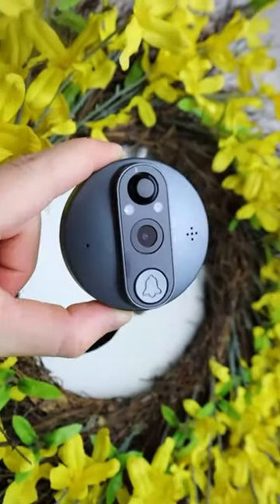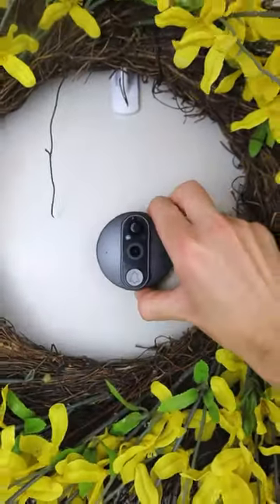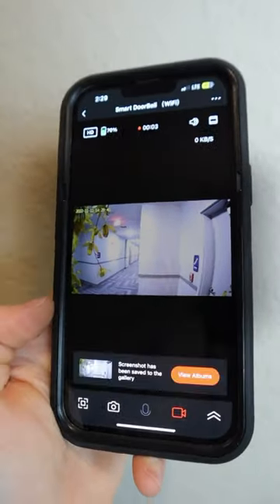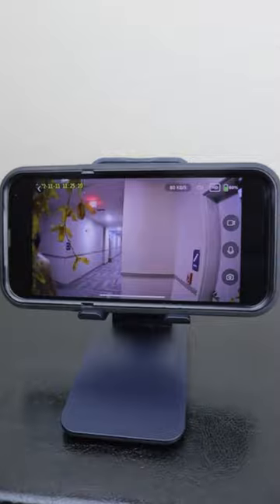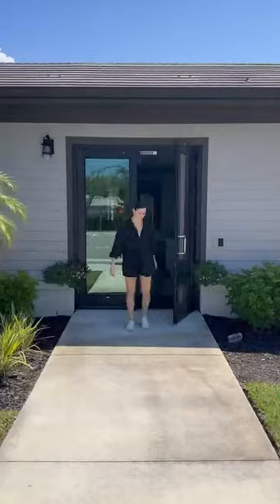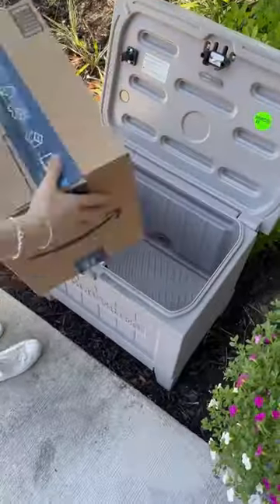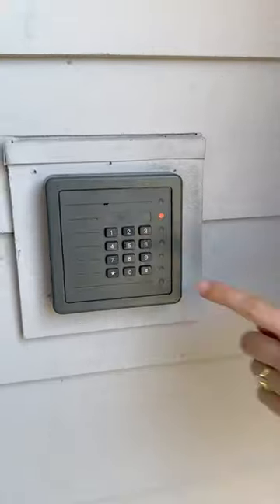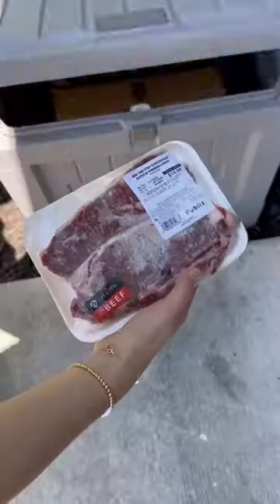2nd One Is ✨Sadly✨ a must-have.